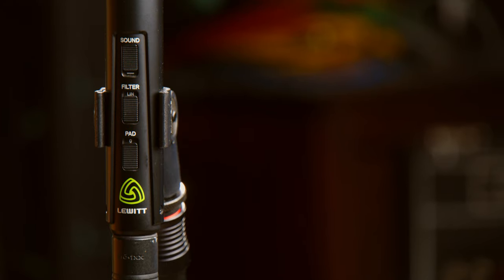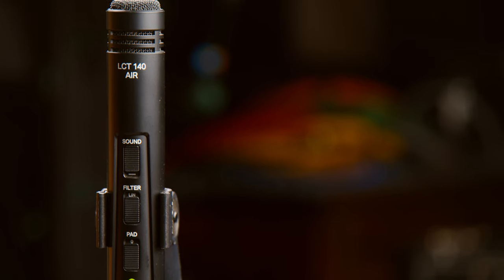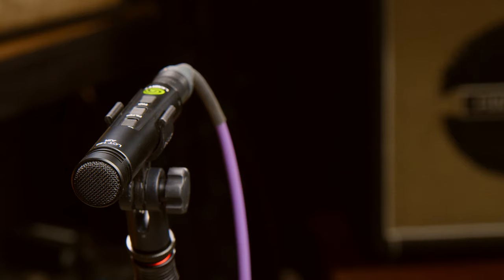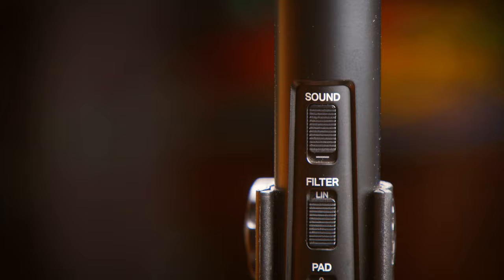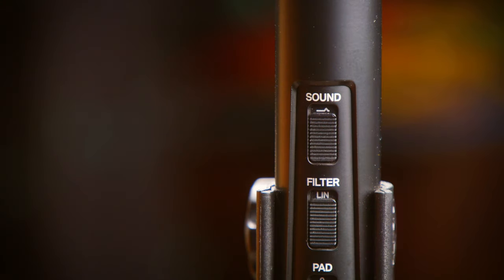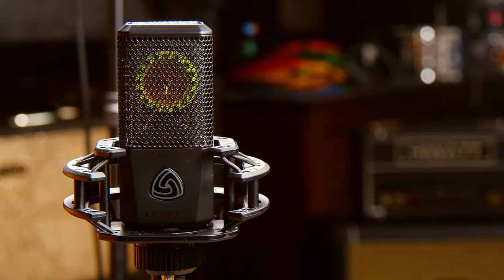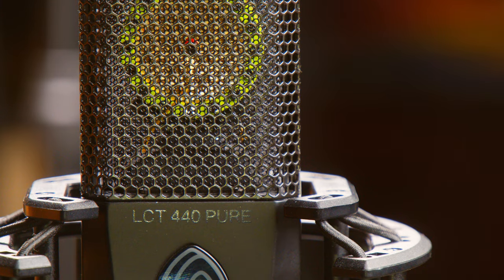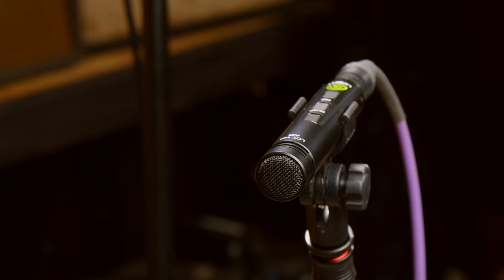The Lewitt LCT 140 AIR - Affordable and Smooth Top End on Drum Overheads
I've been wanting to expand the types of mics I review, and this one was a cool one, as it's a mic that is affordable. I'm happy to report that it actually sounds amazing. My faith in non-expensive condenser mics is restored.